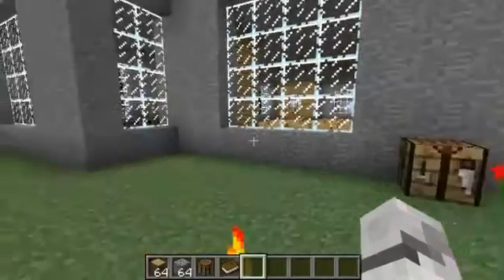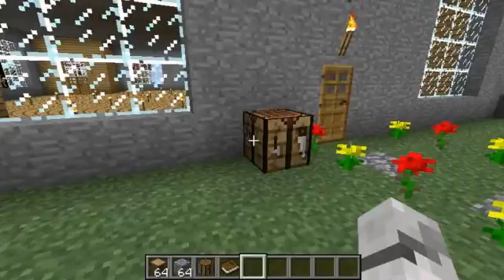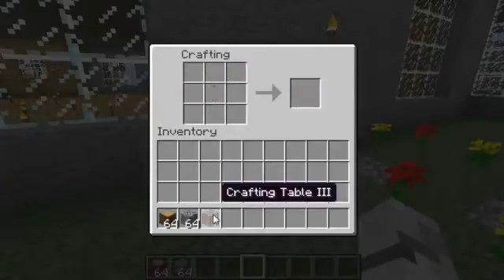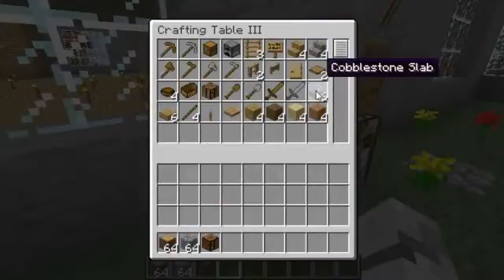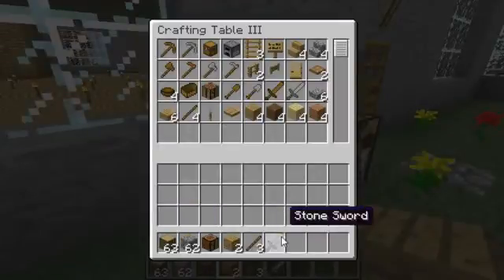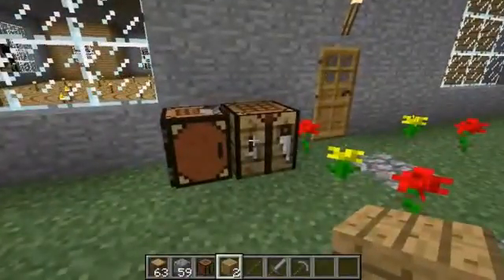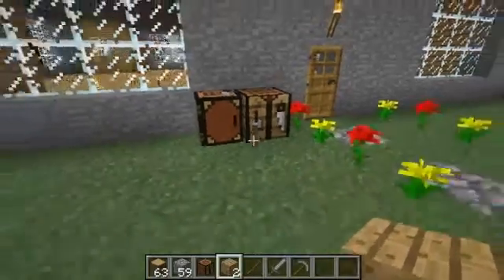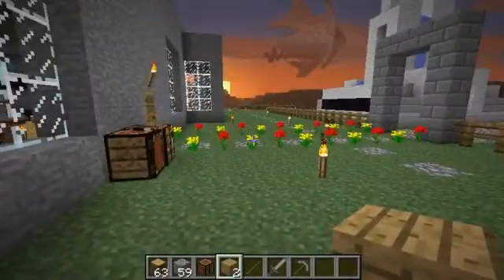Minecraft Mods Crafting Table 3 1 2 5